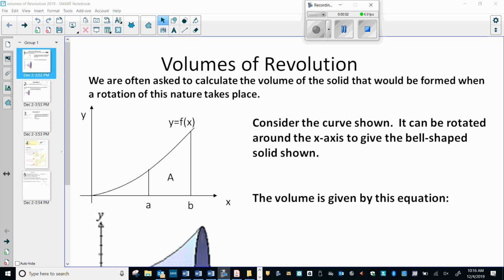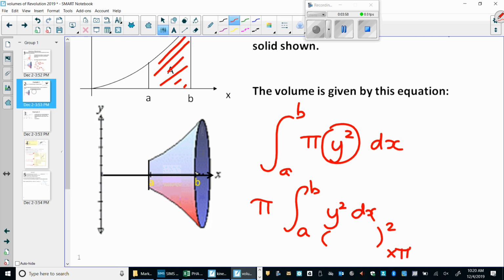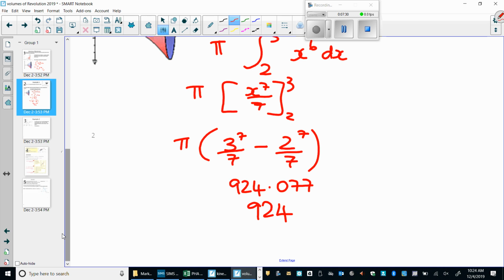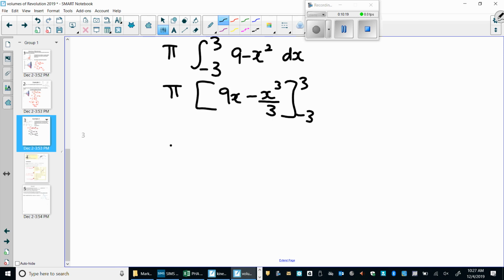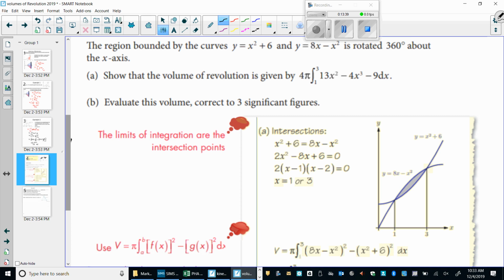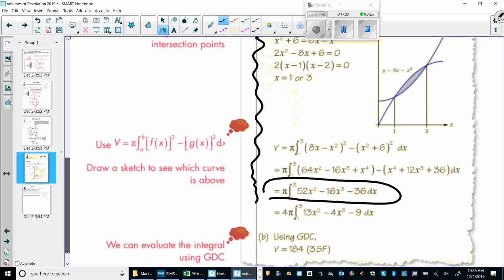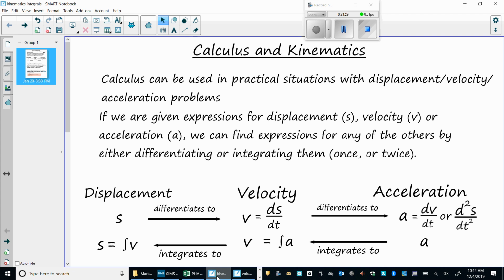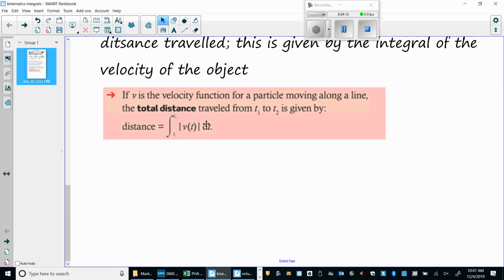volumes of rev and kinematics